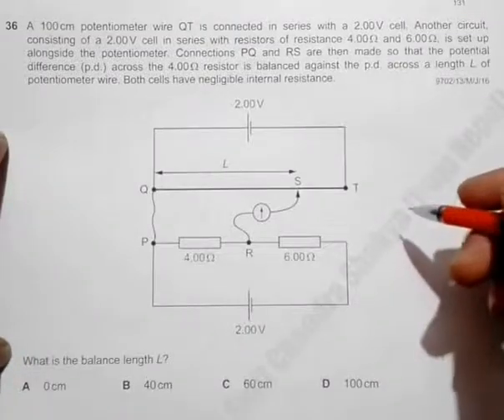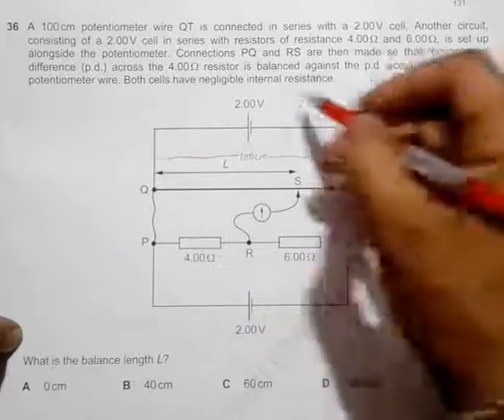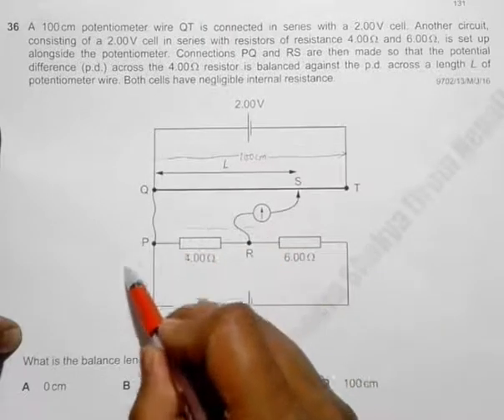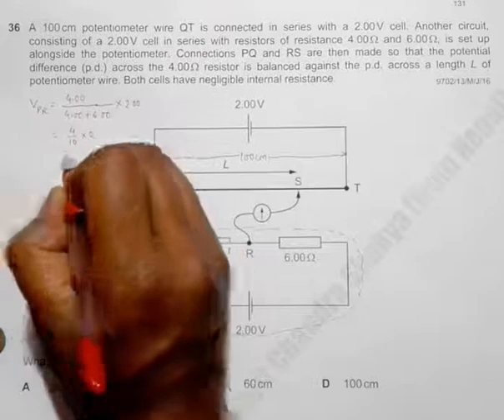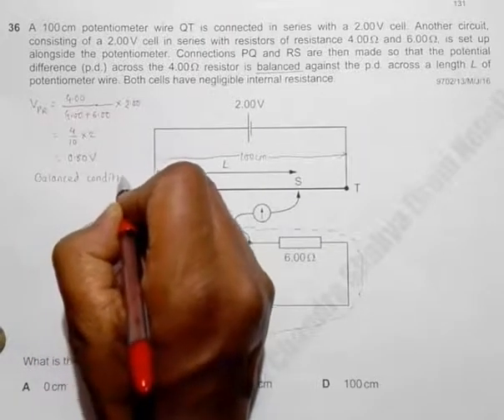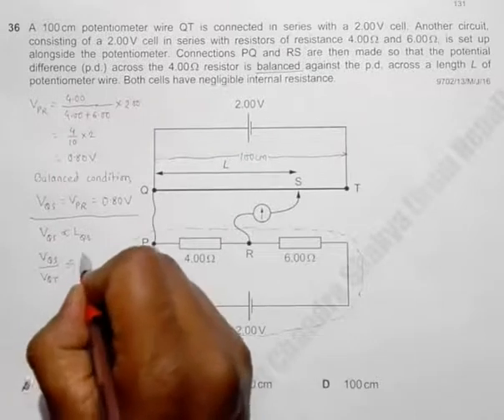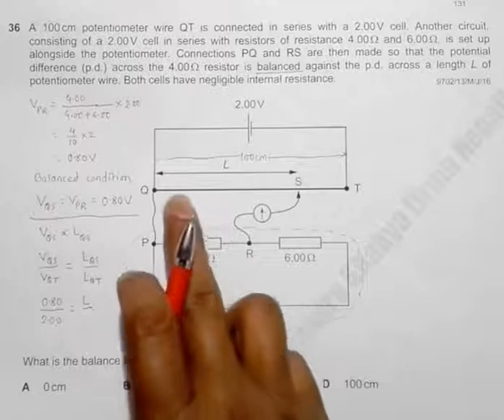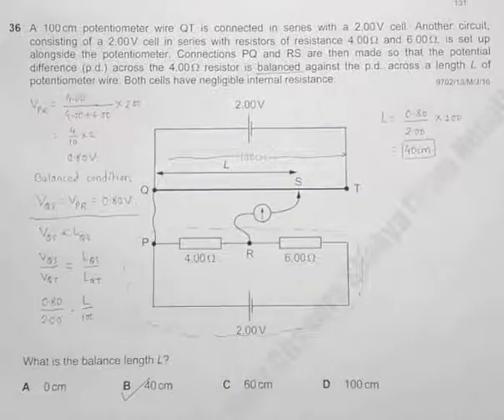2016 CAIE AS & A level May June Physics Paper 13 Q. No. 36 (9702/13/M/J/16) by Sajit C Shakya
2016 Cambridge International AS & A level May June Physics Paper 13 Q. No. 36 (9702/13/M/J/16) by Sajit Chandra Shakya from Nepal

A 100 cm potentiometer wire QT is connected in series with a 2.00V cell. Another circuit,
consisting of a 2.00V cell in series with resistors of resistance 4.00Ω and 6.00Ω, is set up
alongside the potentiometer. Connections PQ and RS are then made so that the potential
difference (p.d.) across the 4.00Ω resistor is balanced against the p.d. across a length L of
potentiometer wire. Both cells have negligible internal resistance.

What is the balance length L?

A 0cm B 40cm C 60cm D 100cm